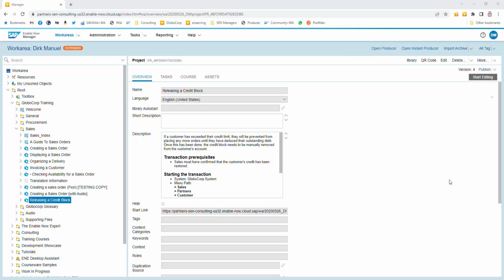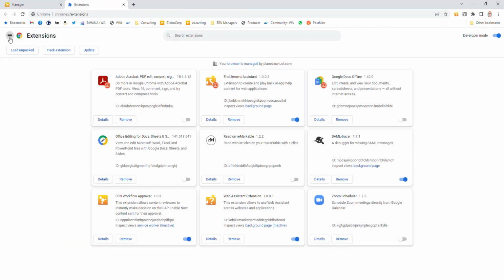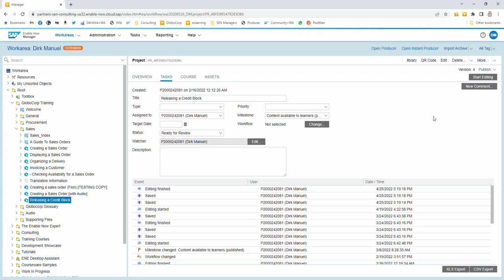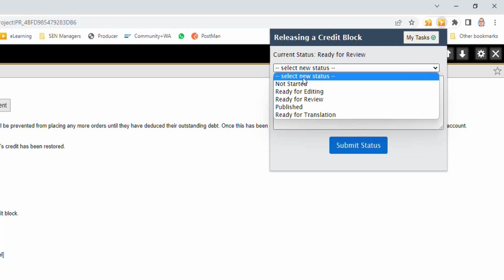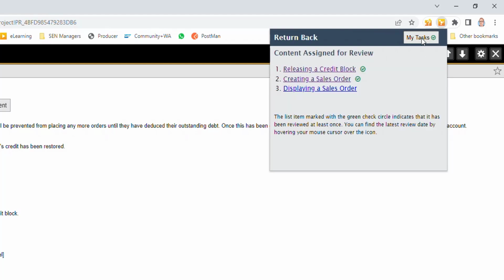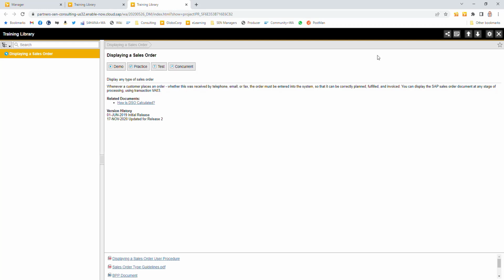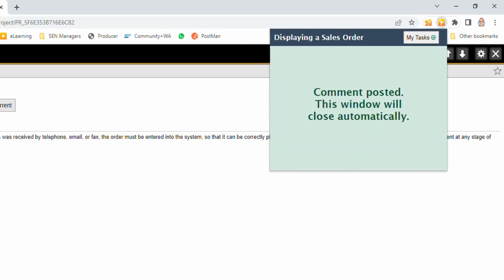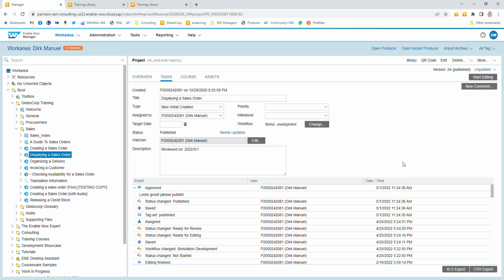The SEN Workflow Approver Browser Plugin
How to get and use the SEN Approver browser plugin, to simplify the review and approval process for SAP Enable Now content objects. This applies to content managed via a Workflow process, and to simple Status changes.